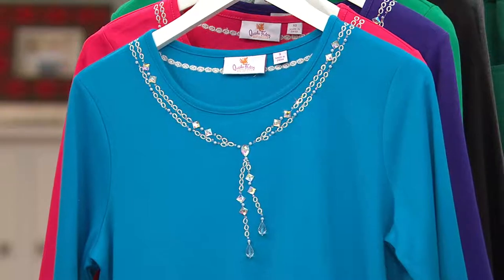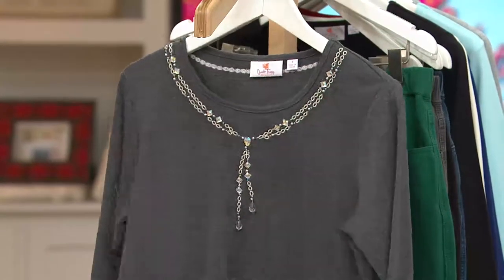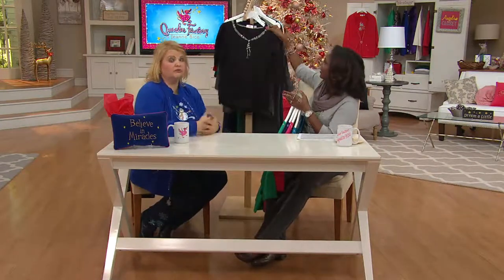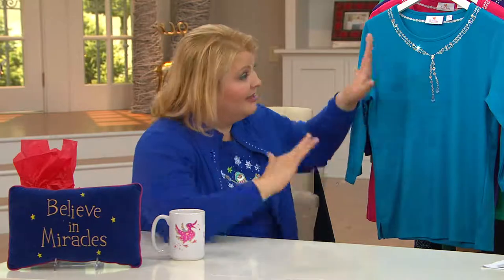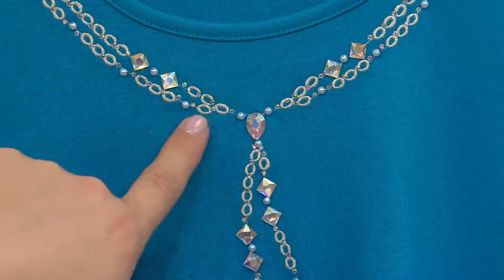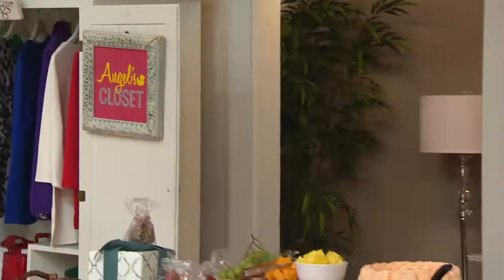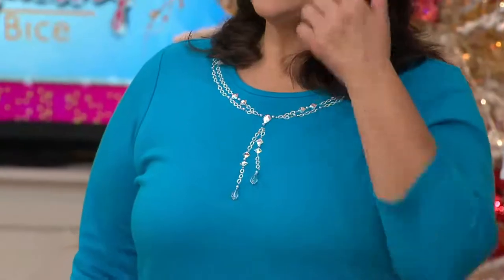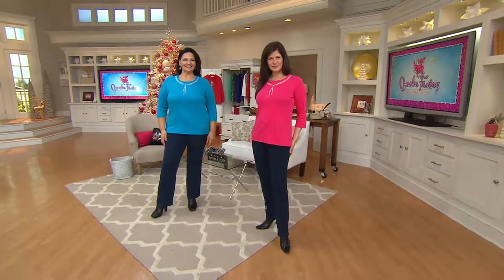Quacker Factory 3/4 Sleeve Necklace T-shirt with Patrick Hoy